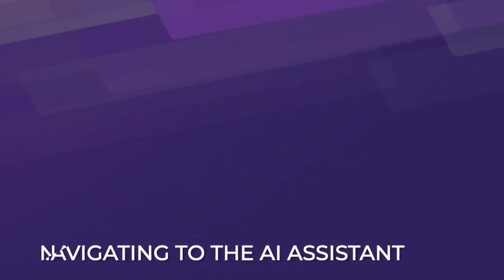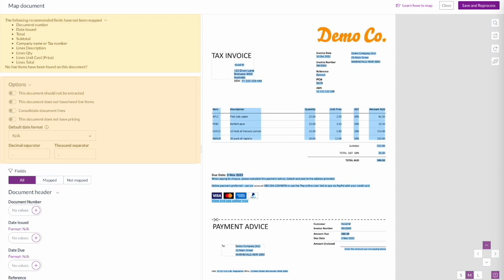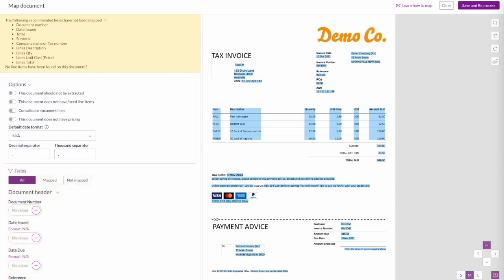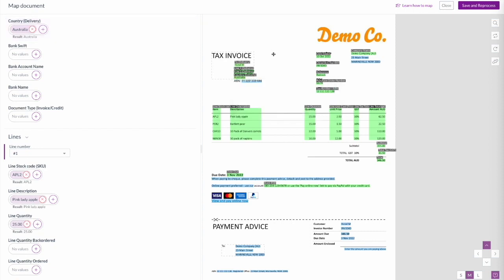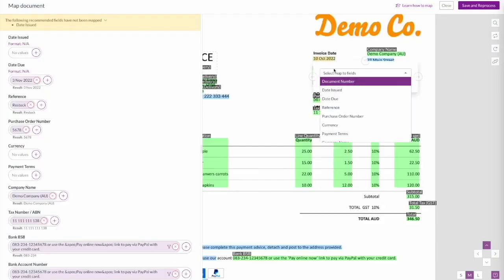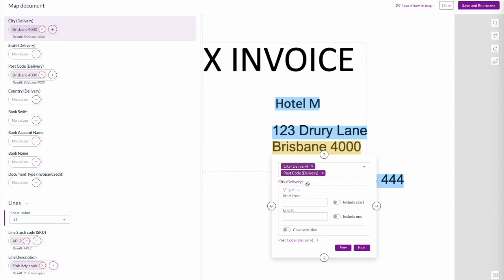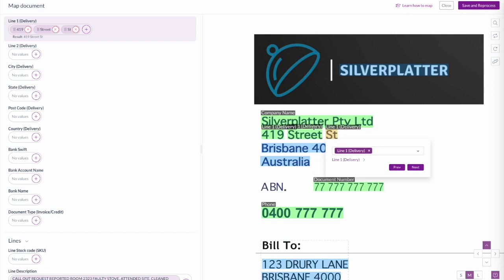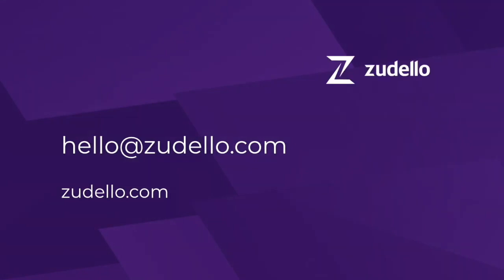AI Assistant Guide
Zudello’s AI Assistant tool is straightforward and quick to use.
This human-in-the-loop tool gives customers complete control over their document pipelines and enables immediate action to be taken as needed.  The AI Assistant is used to refine blueprints for documents in the data extraction process that the cognitive engine has not been able to finalise.

Navigating to the AI Assistant 0:32
Layout 0:42
Other Features 3:09
Using the AI Assistant 3:22
Filtering 4:28
Text Overview 4:41
Dates 4:57
Finding Corresponding Information 5:07
Splitting 5:20
Merging 6:38
Additional Mapping 7:34